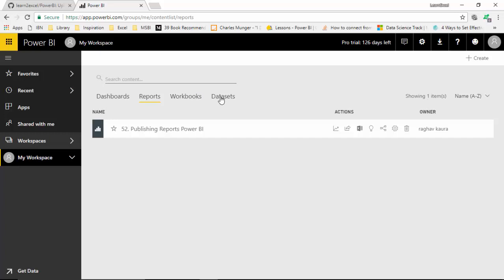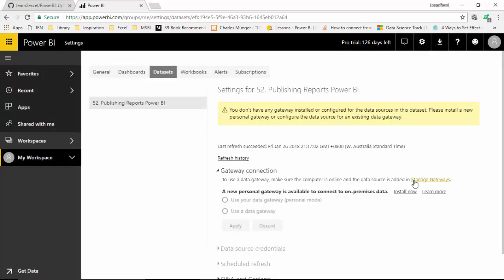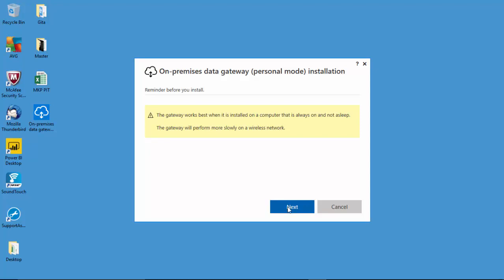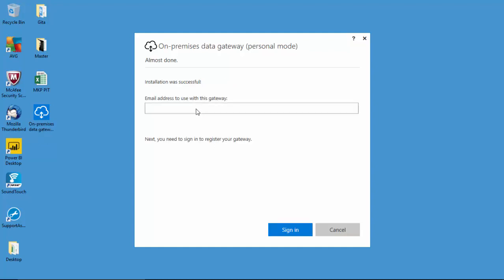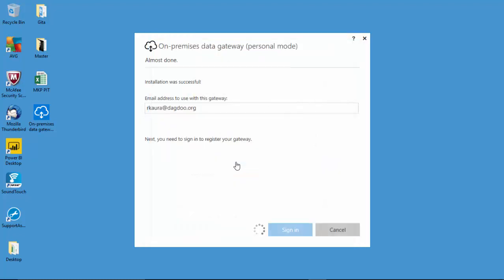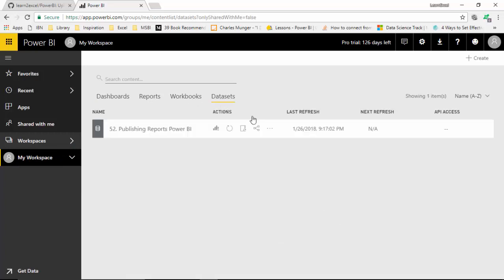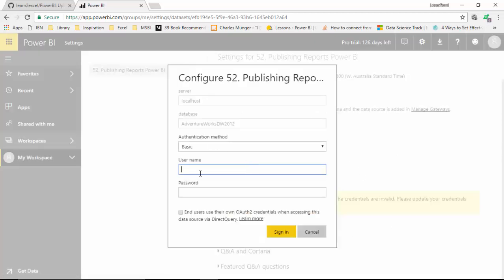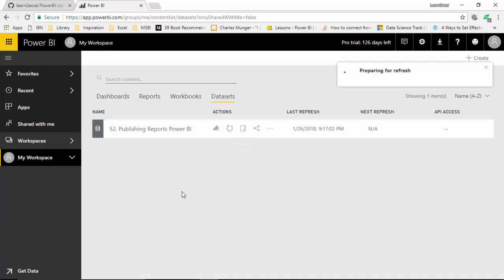53 Install Personal Gateway Power BI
Published on Jan 26, 2018:

In this video, we will learn to install a Personal gateway  with Power BI. We will also update the credentials for SQL server so it could connect to the local database and refresh the data.

In the previous video, we learnt to upload a report to the Power BI Service.

You can download the power bi file used from the below location.

File name for the file is - 51. Hierarchy Power BI